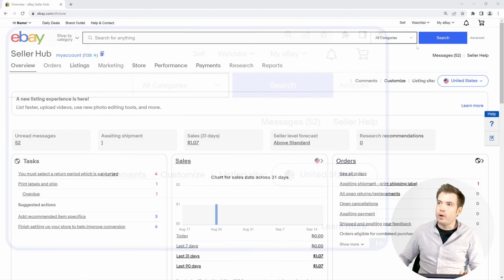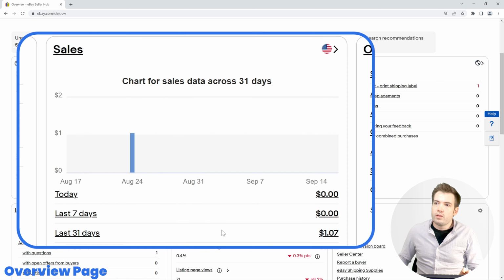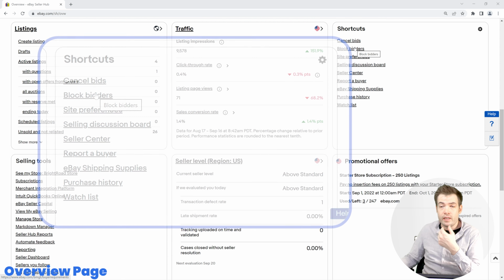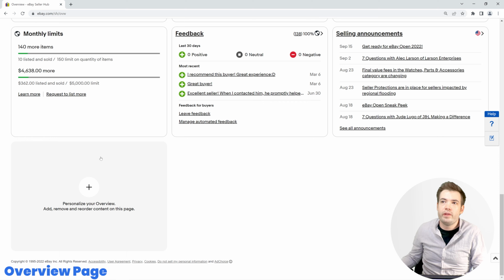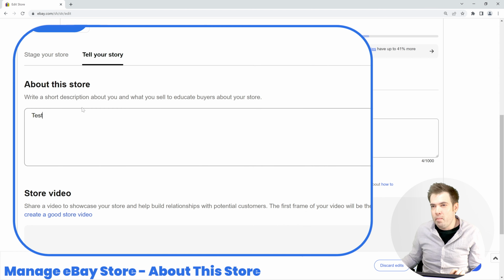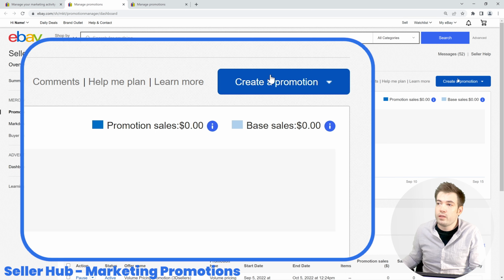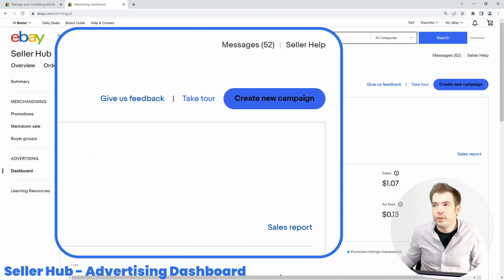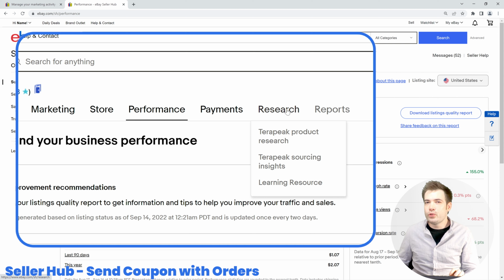eBay Seller Hub - All you need to know ( In Depth Overview )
eBay Seller Hub - All you need to know ( In Depth Overview ). Watch the full step-by-step tutorial from 3Dsellers — the all-in-one eBay seller software trusted by thousands of sellers since 2010.

🔑 Key features:
✅ Step-by-step tutorials for new eBay sellers in 2026
✅ eBay seller account setup, verification, and Payoneer integration
✅ First listing walkthrough — title, photos, item specifics, pricing
✅ International shipping and Global Shipping Program for new sellers
✅ Common mistakes that hurt new eBay sellers (and how to avoid them)
✅ Free 7-day trial of 3Dsellers — no credit card required

Q: How do I start selling on eBay in 2026?
A: Create an eBay seller account, set up Payoneer for international payouts, list your first item with quality photos and clear item specifics, and ship promptly to build positive feedback.

Q: How long does it take to make the first eBay sale?
A: Most new sellers make their first sale within 1-2 weeks if they list well-priced products with good photos and accurate descriptions.

Q: Do I need a business license to sell on eBay?
A: Not for occasional/personal selling. For commercial volumes (200+ items/year or $20K+ revenue), check your local tax requirements.

Q: What does 3Dsellers do for new eBay sellers?
A: Automates the time-consuming tasks: AI listing creation, auto-feedback requests, customer messaging, and order management — so you focus on growing instead of admin.

Q: Is 3Dsellers free to start?
A: Yes — free 7-day trial, no credit card required. Plans start at $14.90/month after the trial.